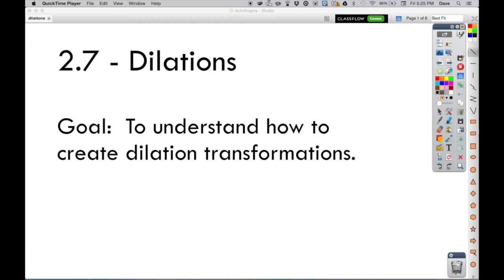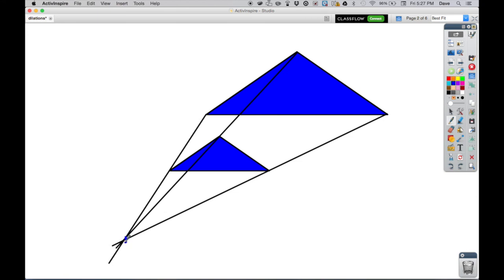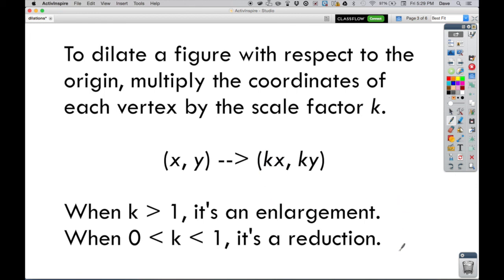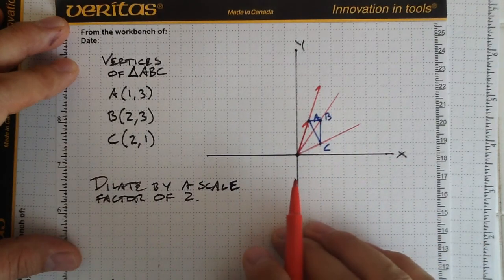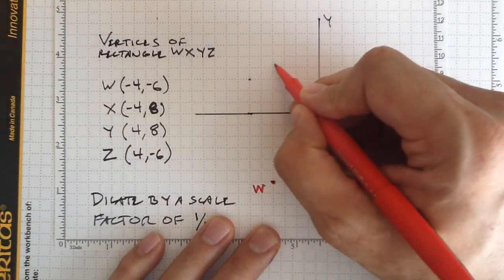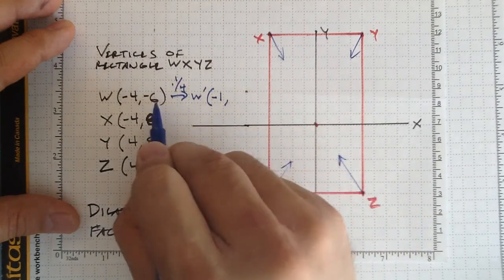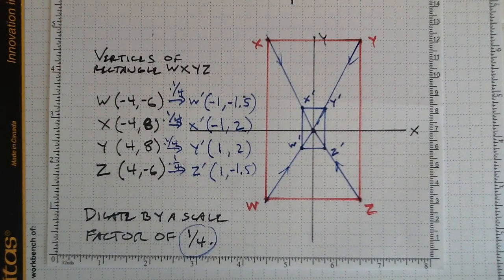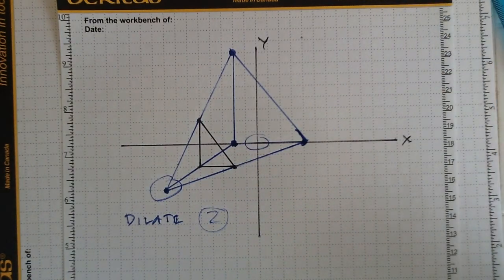2 7 Dilations